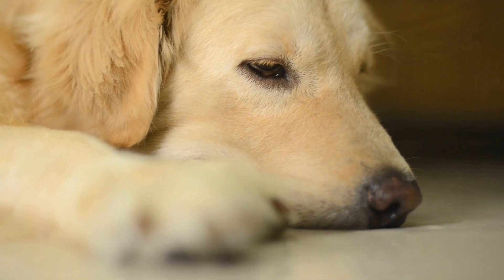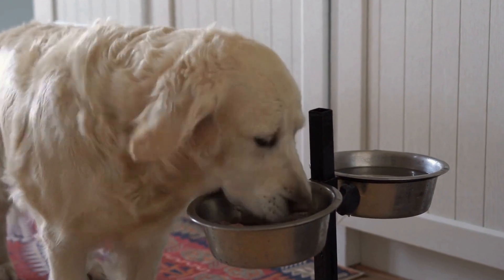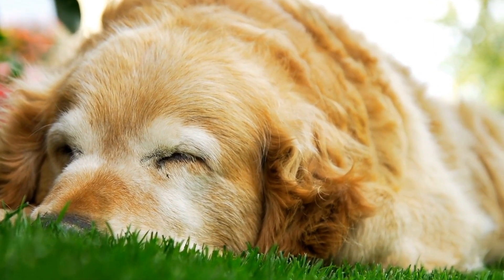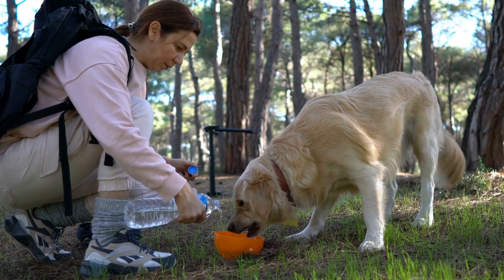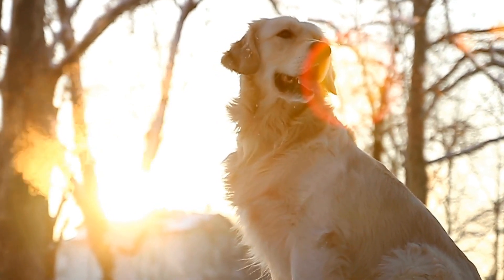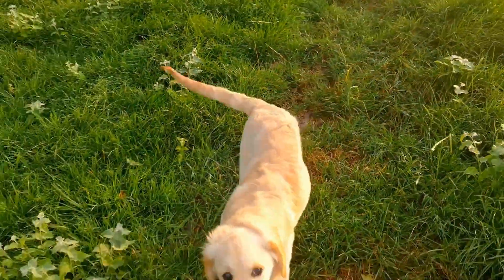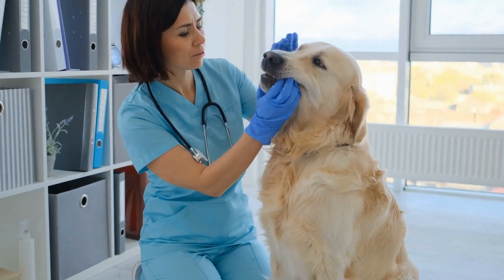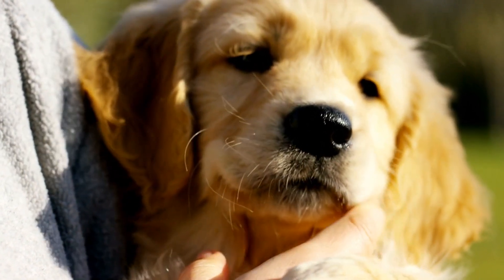Keep Your Golden Retriever Entertained with Puzzle Toys!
Golden Retriever Puzzle Toys: Keep your intelligent and energetic dog entertained with puzzle toys! These interactive toys are designed to provide mental stimulation, helping prevent boredom and destructive behaviors. Popular options include Kong puzzles, Nina Ottosson puzzles, and interactive treat mazes. Keywords: Golden Retriever, Puzzle Toys, Kong, Nina Ottosson, Interactive Treat Mazes.